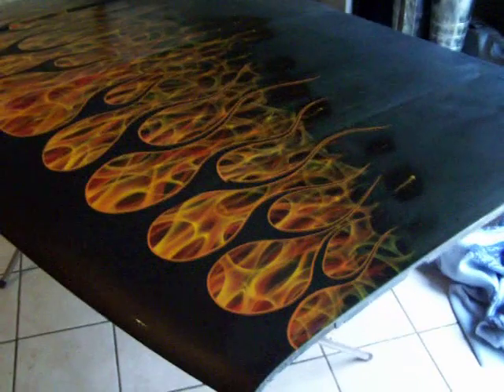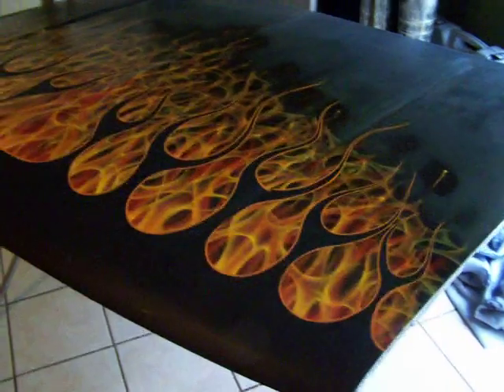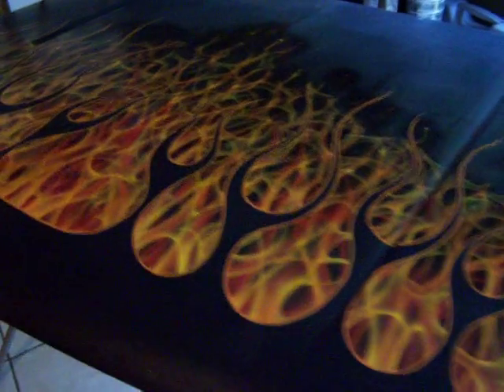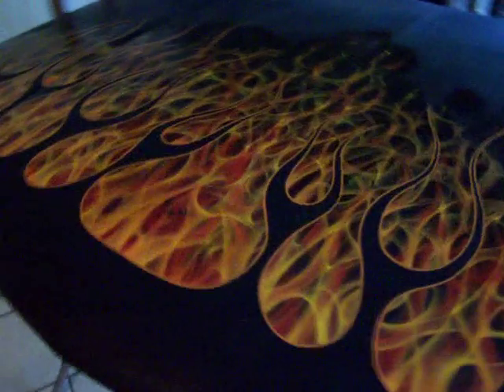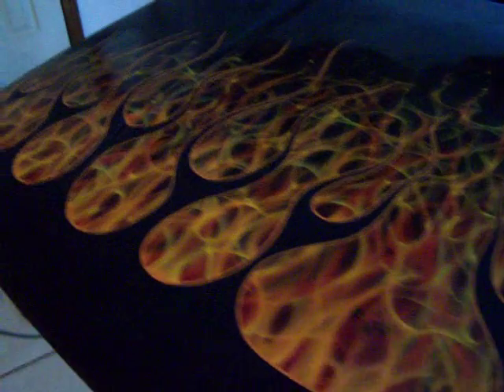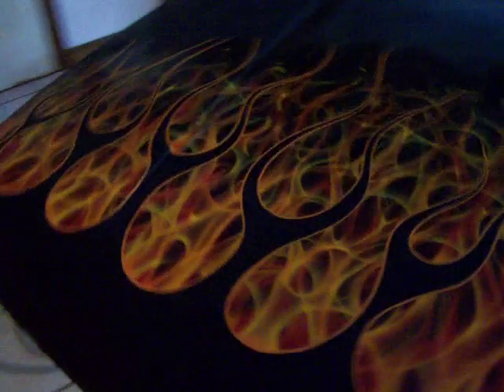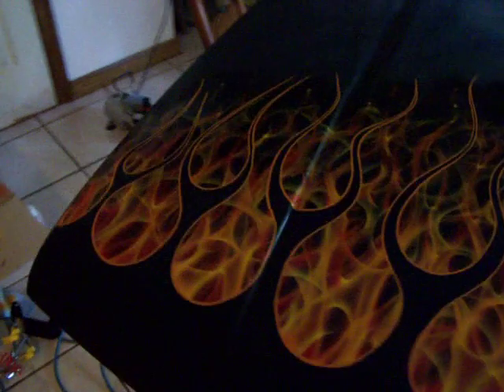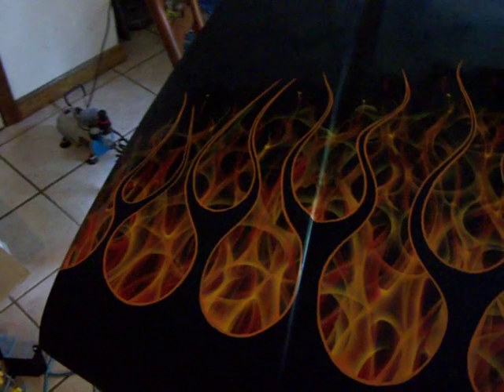Hood ready to clear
True Fire